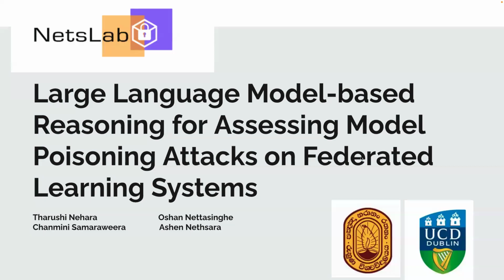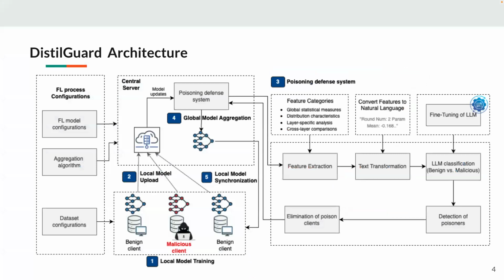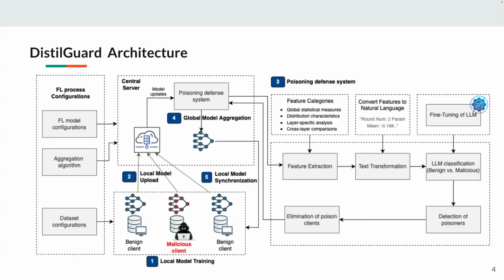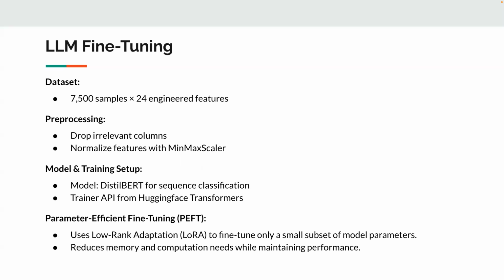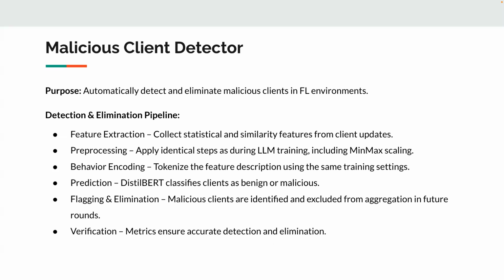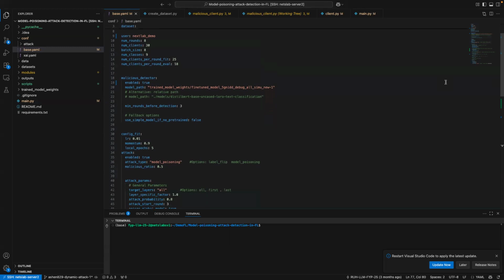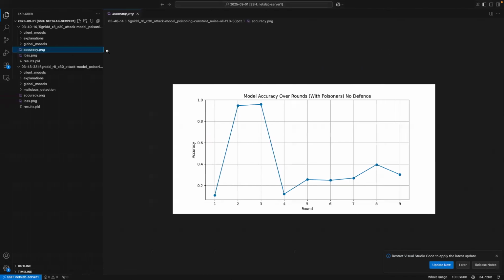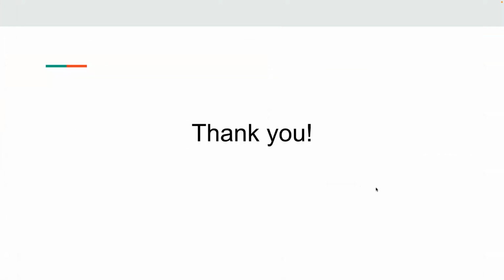Demo: DistilGuard – LLM-Powered Defense Against Poisoning in Federated Learning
This demonstration presents DistilGuard, a pioneering security framework that leverages Large Language Models (LLMs) to defend Federated Learning (FL) systems against sophisticated data and model poisoning attacks.

Unlike traditional defenses that rely on static rules or computationally expensive anomaly detection, DistilGuard introduces the first-ever use of LLM reasoning for poisoning detection in FL. By transforming statistical and behavioral signatures of client updates into structured natural language, DistilGuard enables fine-tuned LLMs to identify malicious clients with exceptional accuracy and efficiency.

🔑 Key Features:
- Novel defense paradigm: First LLM-powered detection system for Federated Learning poisoning attacks.
- Multi-attack coverage: Detects Gaussian noise, scaling, inversion, random label flipping, and more.
- Lightweight training: Uses parameter-efficient fine-tuning (LoRA) to reduce computational overhead.
- Cross-domain validation: Proven on benchmark datasets (MNIST, Fashion-MNIST) and real-world telecom dataset (5G-NIDD).

Federated Learning underpins privacy-preserving AI in healthcare, telecom, and finance. However, poisoning attacks threaten accuracy, trust, and fairness. DistilGuard closes this gap by offering a scalable, accurate, and generalizable defense that preserves model integrity and eliminates malicious clients before they cause harm.

🛠 Technologies Used:
- Large Language Models (DistilBERT, HuggingFace Transformers).
- Flower Federated Learning framework.
- Parameter-efficient fine-tuning (LoRA).
- Benchmark datasets (MNIST, Fashion-MNIST, 5G-NIDD).

⚡ Experience the future of Federated Learning security – Detect, Eliminate, and Secure with DistilGuard!